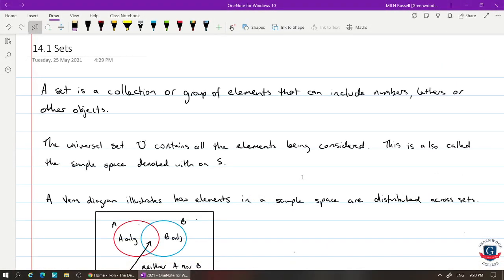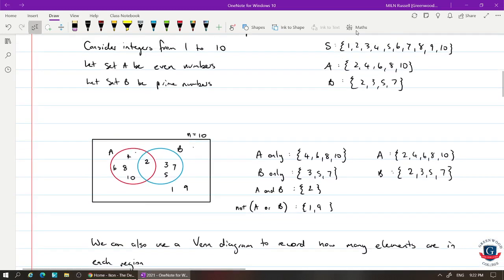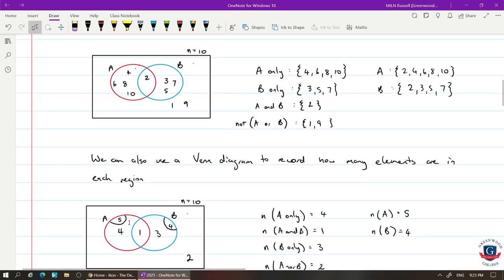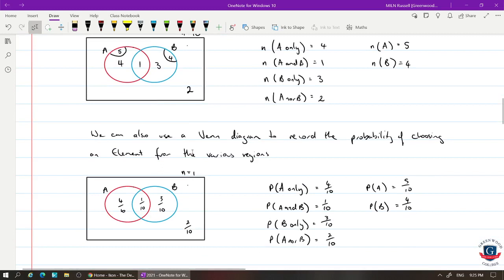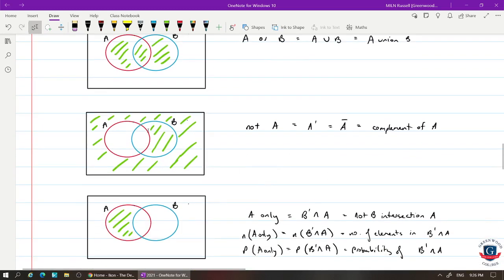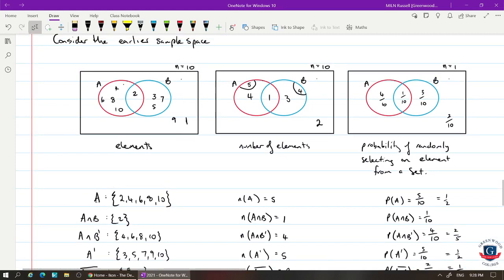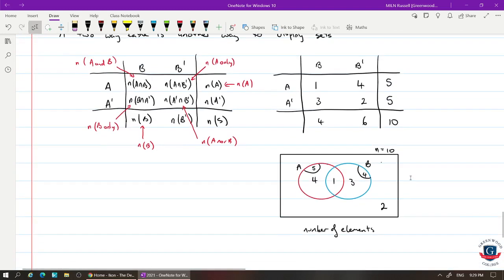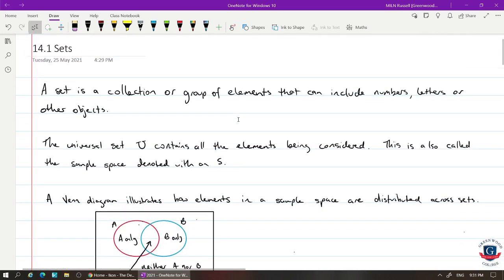15 1 Sets